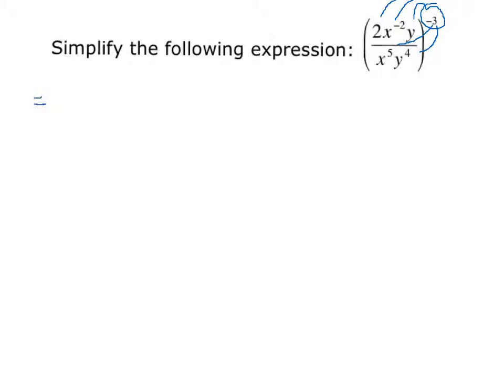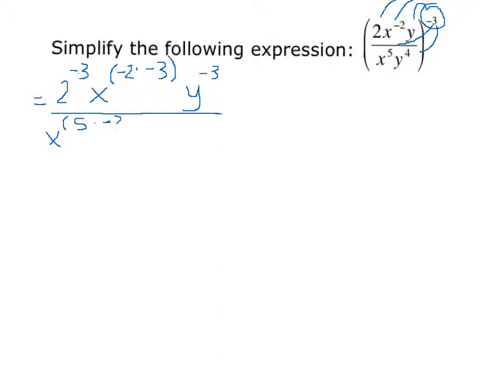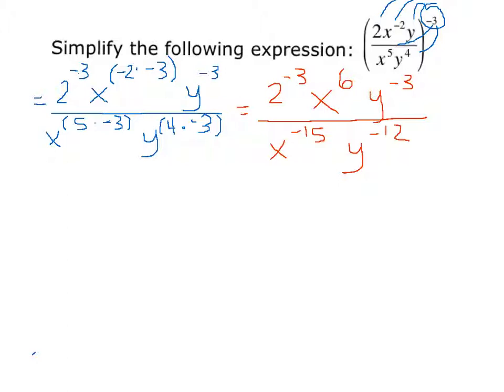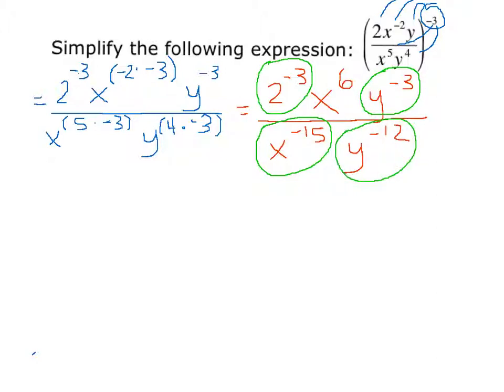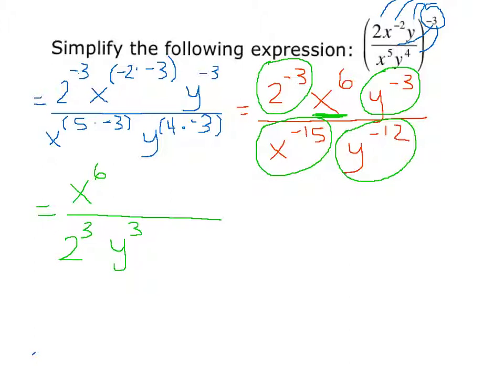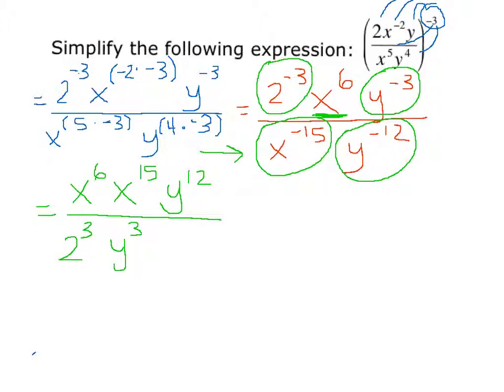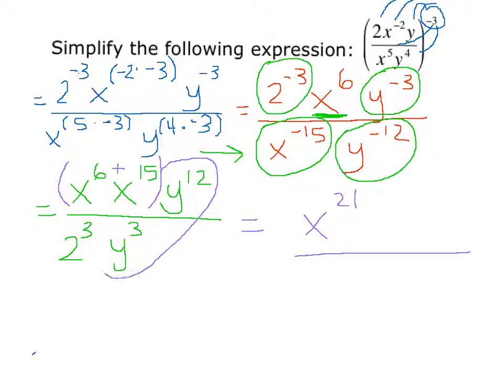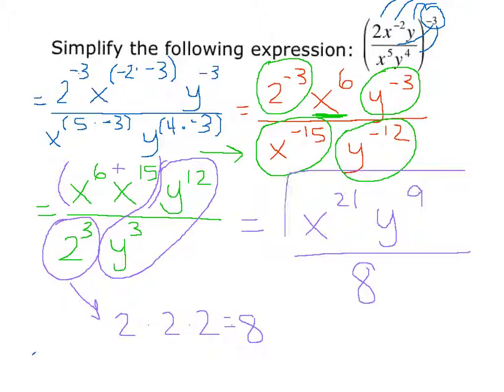Exponents: Negative Powers (cc)